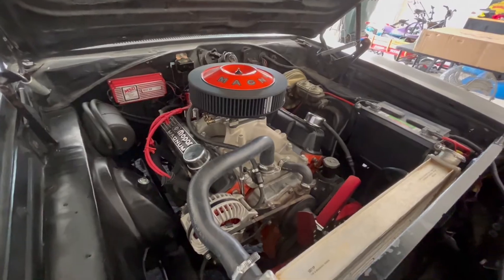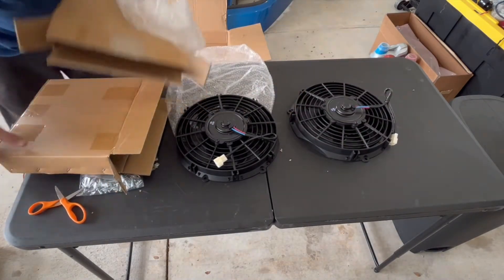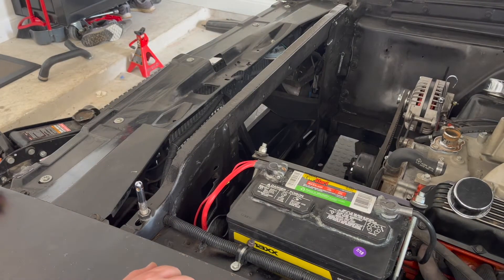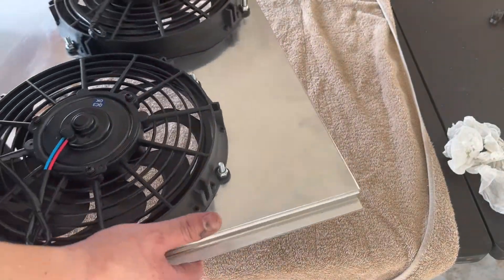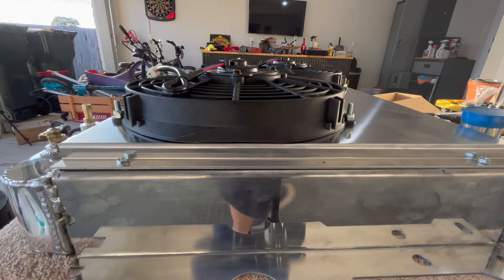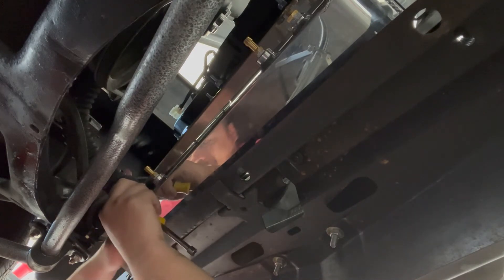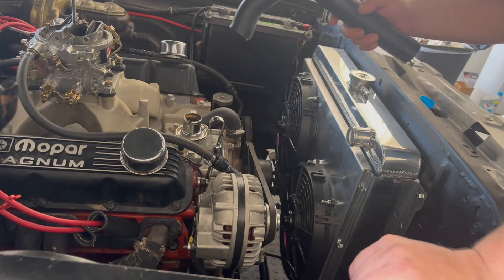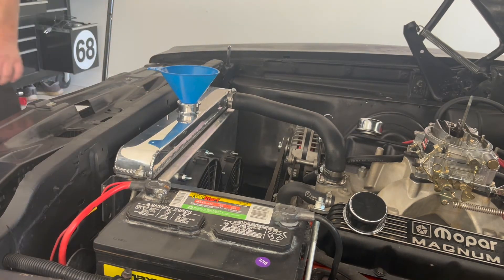68 Charger - Champion AE Radiator/Shroud/Dual 10" Fan Install - Episode 45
Started having heating issues after a blown head gasket and decided to upgrade the entire cooling system. Went with a Champion Radiator. (American Eagle 2 row 1" tubes)

Part Numbers:
Champion Radiator: AE2375
Entire Kit: AE2375FANSHROUD10 (Ebay Purchace)